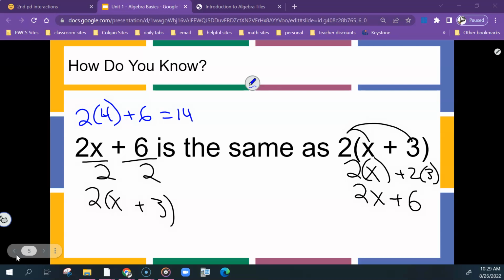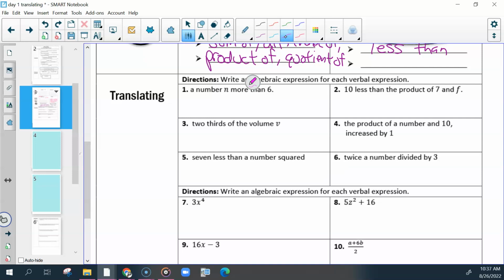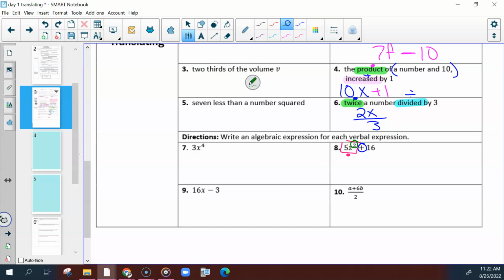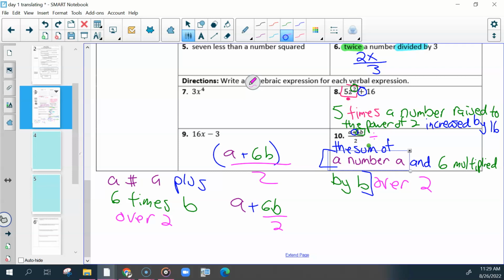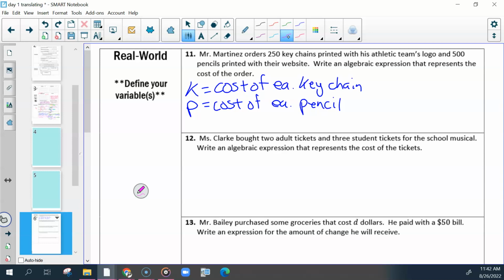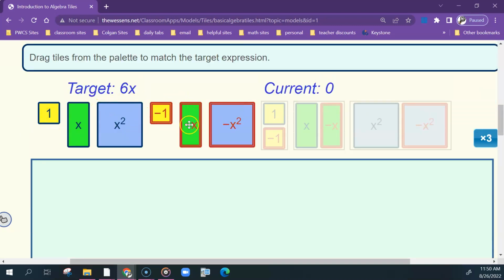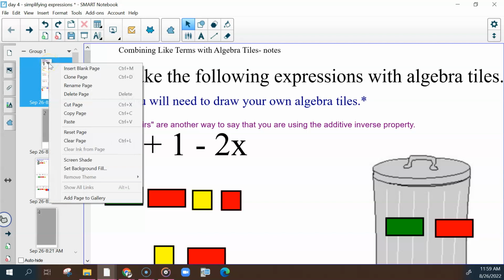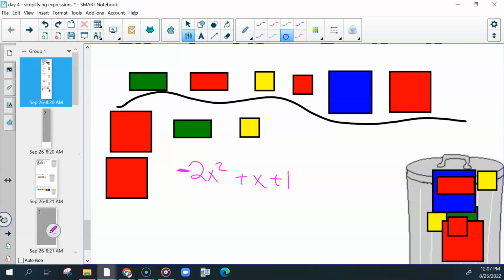Adv. Alg 1 4th 8-26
We talked about how do you know the difference between 2x + 6 & 2(x + 3) and then continued our translating notes. You practiced a few and then we talked about algebra tiles. How to match the expressions. We went through a few examples before started our simplifying notes. We tried to do some examples with algebra tiles and then algebraically.